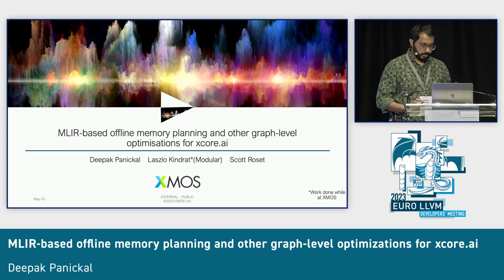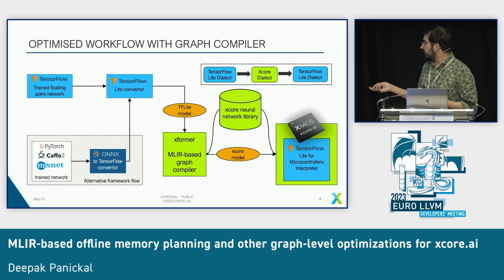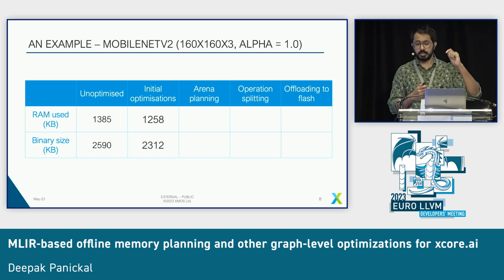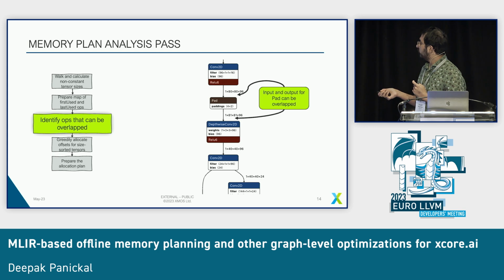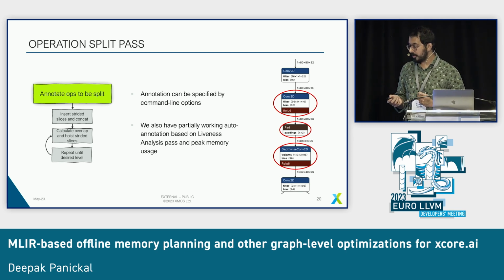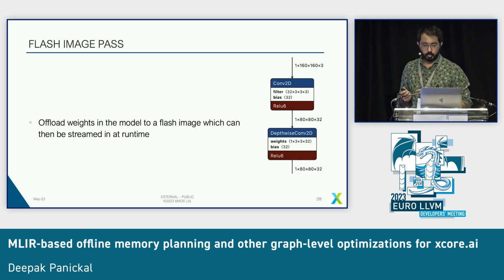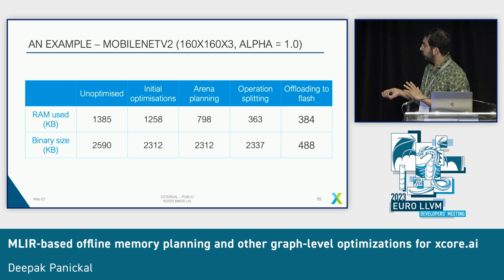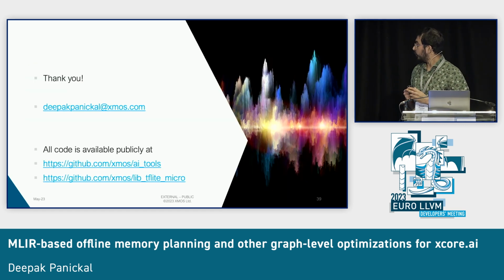2023 EuroLLVM - MLIR-based offline memory planning and other graph-level optimizations for xcore.ai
2023 European LLVM Developers' Meeting
MLIR-based offline memory planning and other graph-level optimizations for xcore.ai
Speaker: Deepak Panickal
In this talk, we will give a walk-through of our MLIR-based graph compiler optimizing TensorFlow Lite models to be deployed on the xcore.ai microcontroller. We focus specifically on MLIR passes for memory usage reduction, such as offline memory planning, operator splitting, and streaming constants from flash, along with other passes. We leverage open-source projects such as MLIR, Tensorflow, and tflite-micro-compiler to create a small executable within various resource constraints. In contrast to other compilers in the LLVM world, we do not lower to LLVM IR. Instead, we produce C++ source code using tflite-micro-compiler, which is compiled and executed by our toolchain. We will go through some of the challenges in our journey and future plans. All code for the graph compiler and runtime is available publically on GitHub.